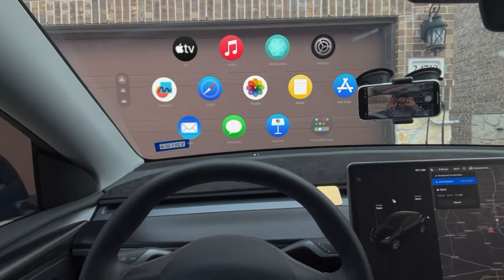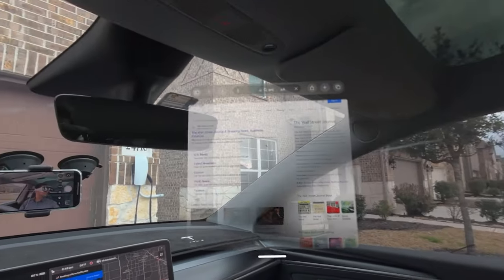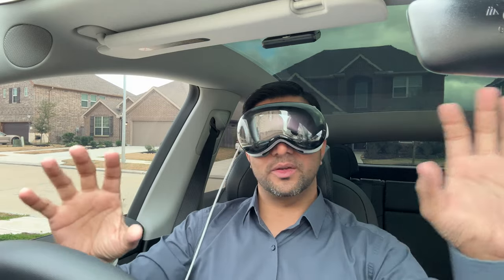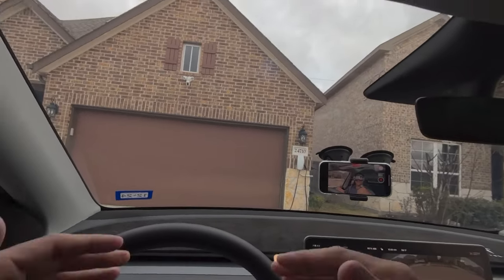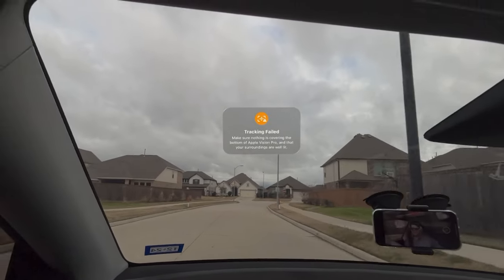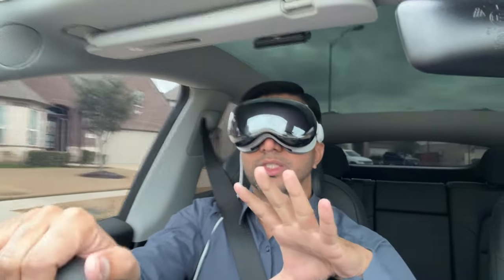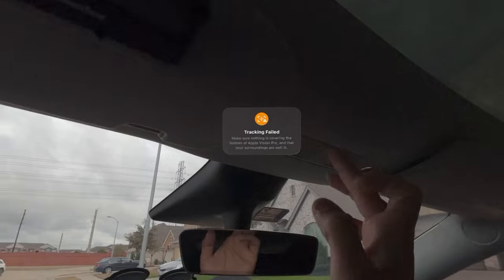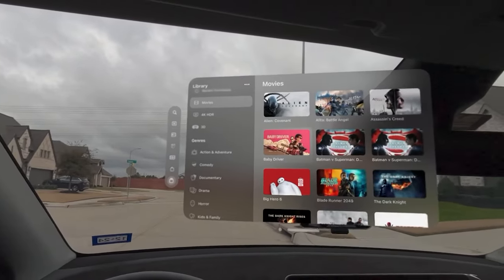Using Apple Vision Pro While Driving Tesla Model Y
Apple Vision Pro while driving doesn't work because when you are moving it cannot keep tracking of the screens placed in the virtual reality. You can only view and use Vision Pro when you are not moving around , you lose track of screen when you change your location but they stay pinned at the location you placed them initially.